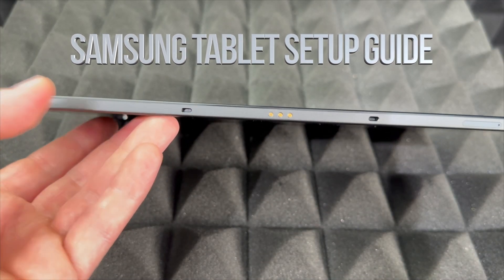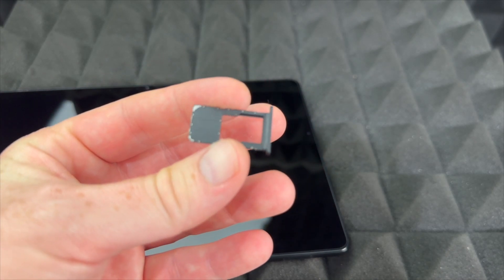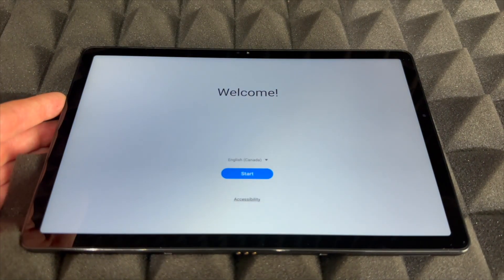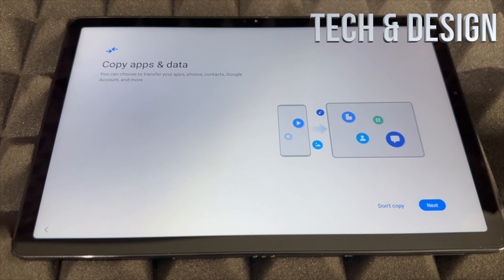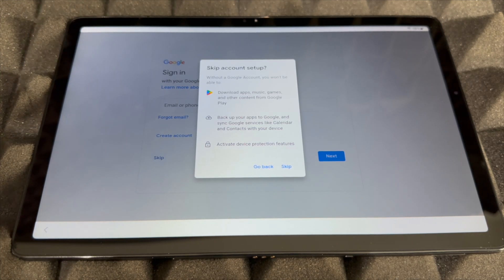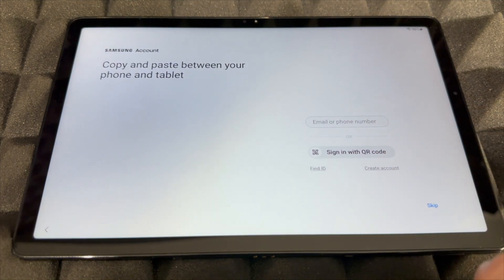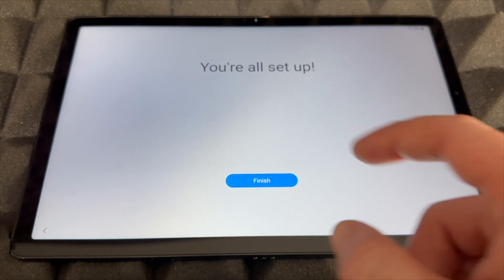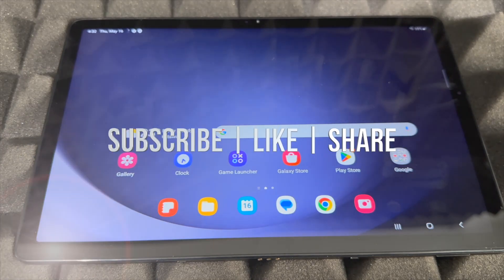Samsung Tablet Setup Instructions | Set up your Samsung tablet